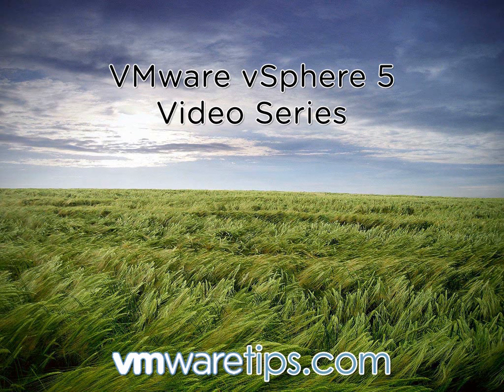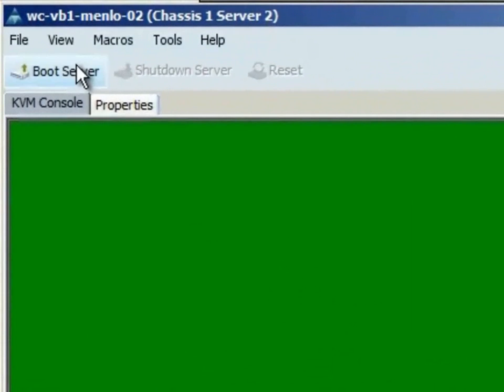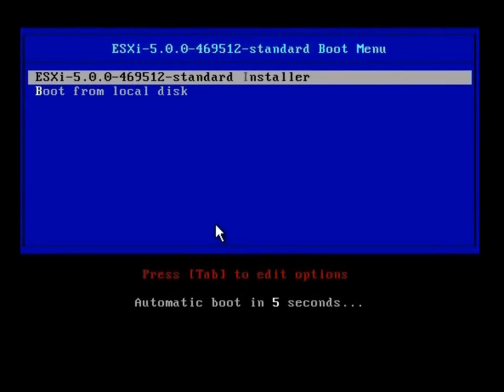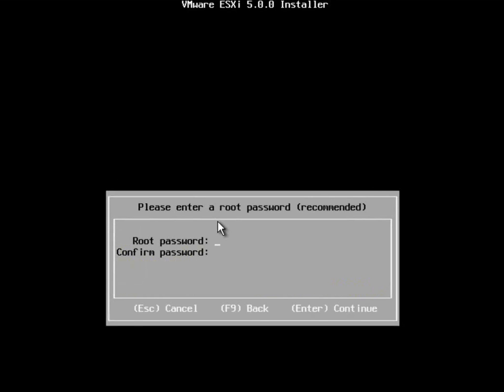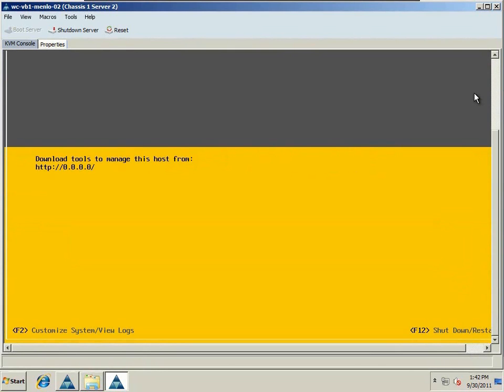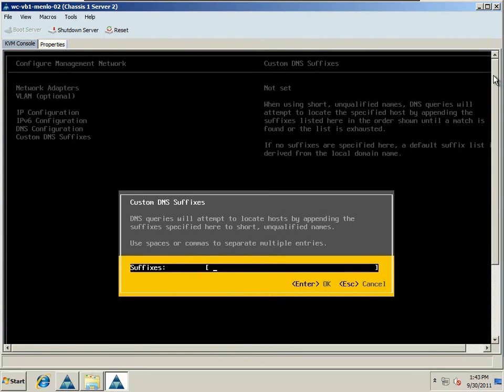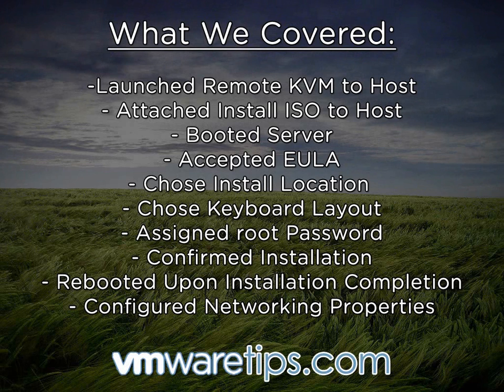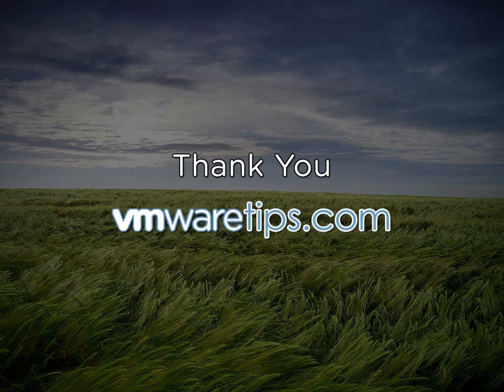Install VMware ESXi 5.0 in Under 5 Minutes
Watch how simple it is to install VMware ESXi 5.0 on a bare-metal system.